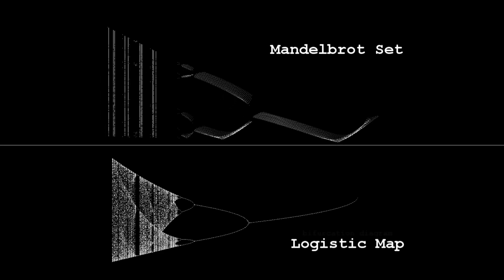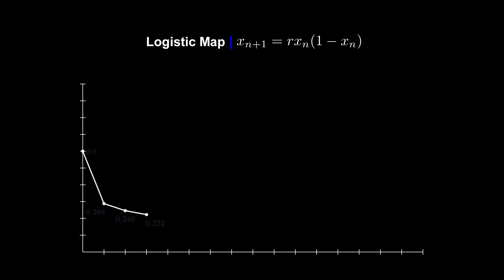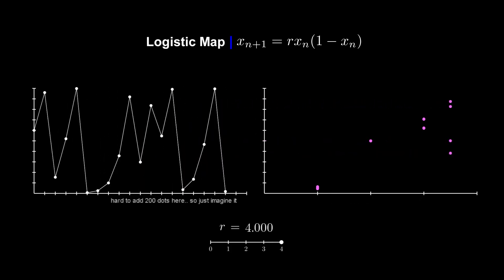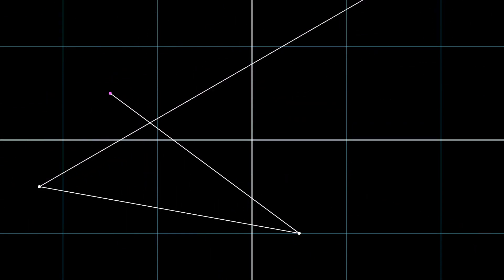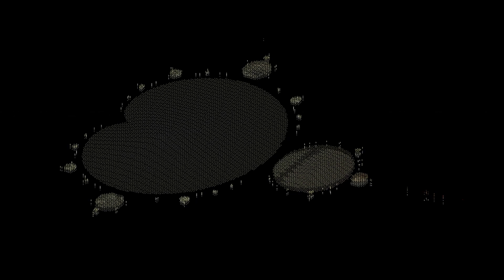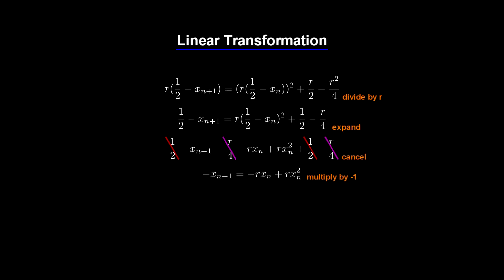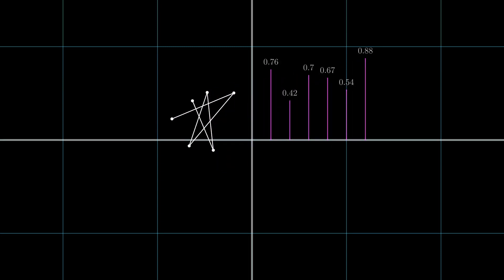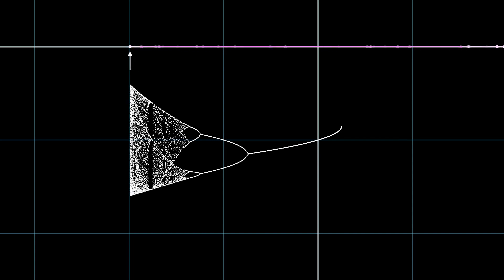Relationship between Mandelbrot set & Logistic map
When I first saw the comparison between the Mandelbrot set and the Logistic map, I was fascinated and it motivated me to investigate the “not so obvious” but necessary relationship between the Mandelbrot set and the Logistic map.

Some of the math animations used in this video was created using Manim